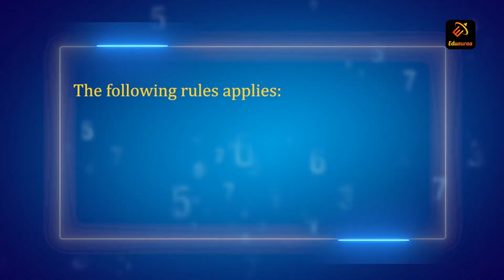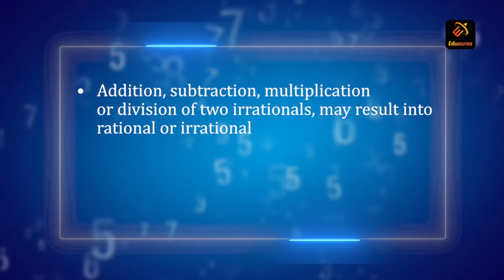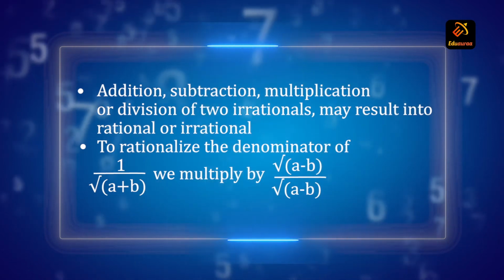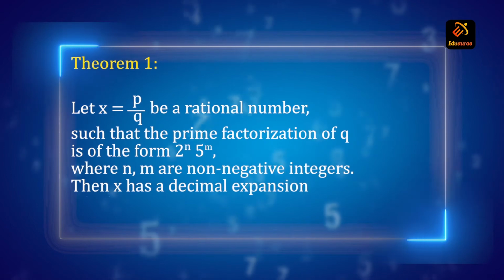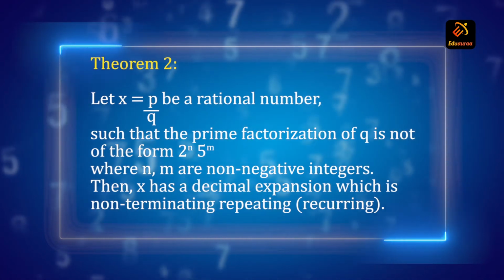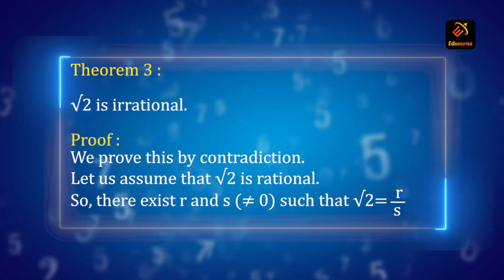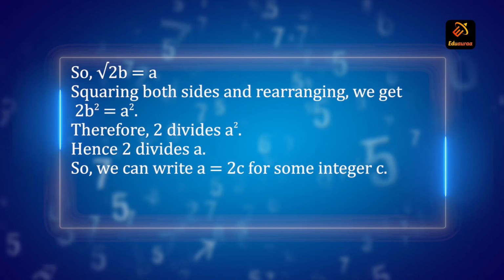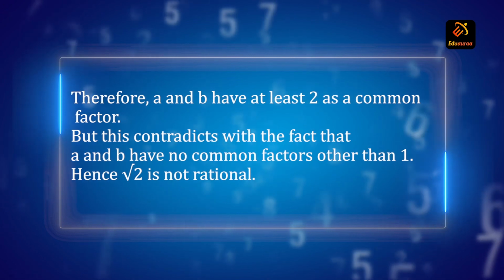Operations on Real Numbers | Mathematics | Eduauraa Demo | English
Real numbers are numbers including both rational and irrational numbers. Rational numbers like integers (-2, 0, 1), fractions (1/2, 2.5) and irrational numbers such as √3, π(22/7), etc., are all part of real numbers.